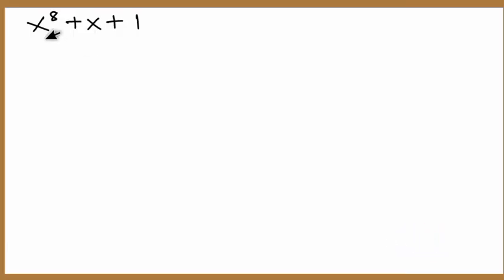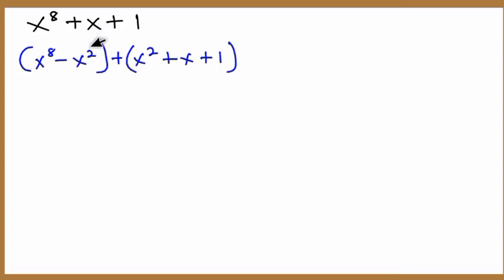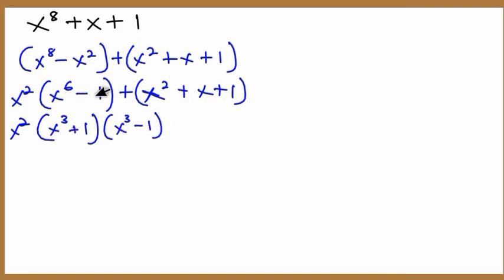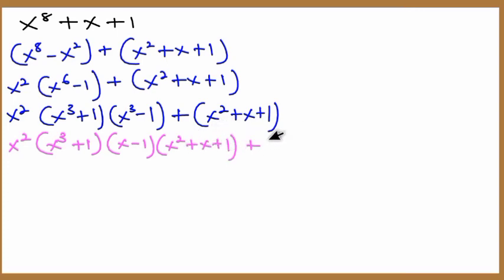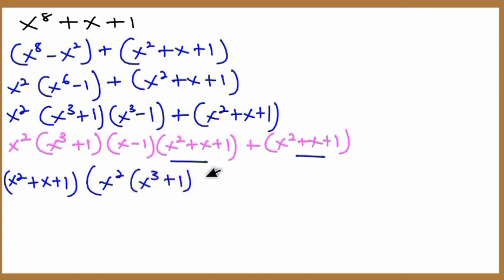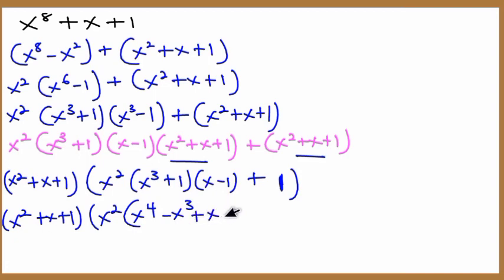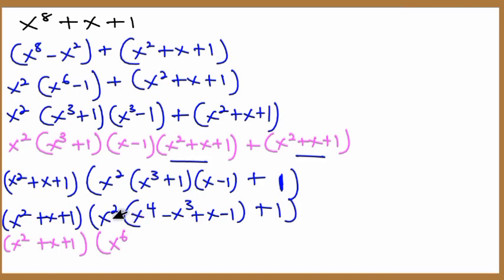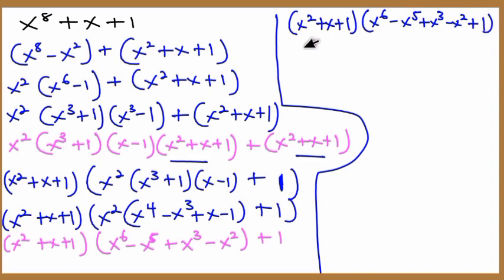How to factorize x^8+x+1 |-Algebra expression |- quadratic equation(@maths journey6608)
How to factorize quadratic equations. polynomials